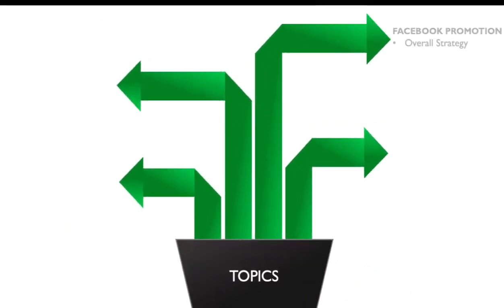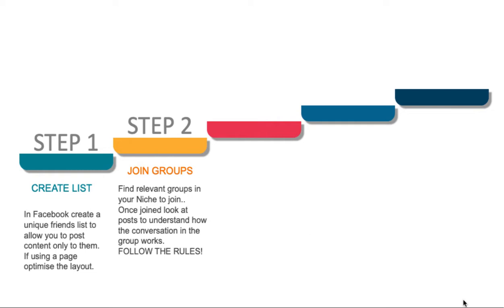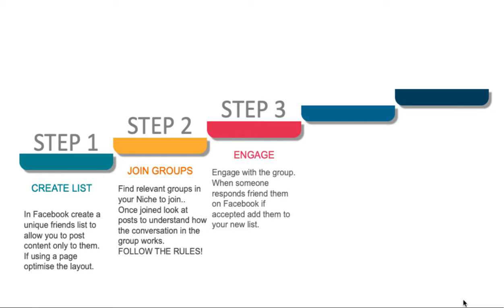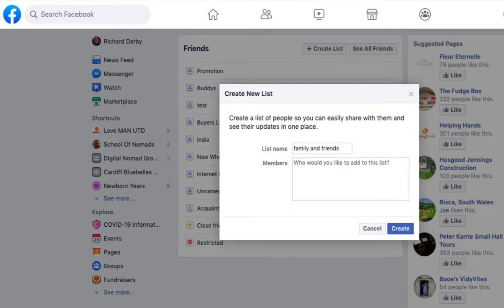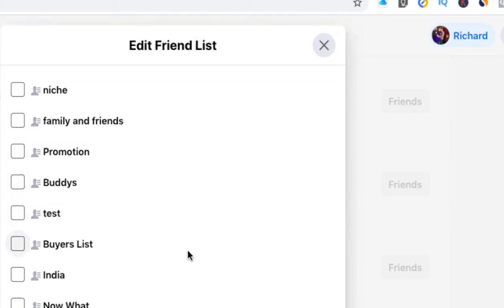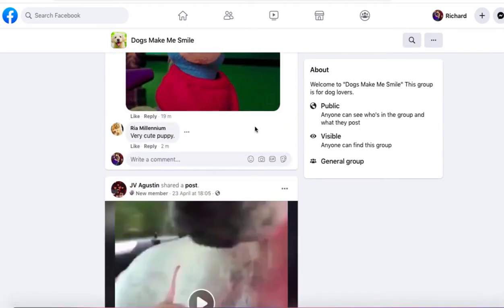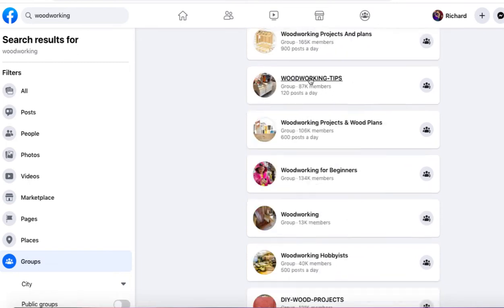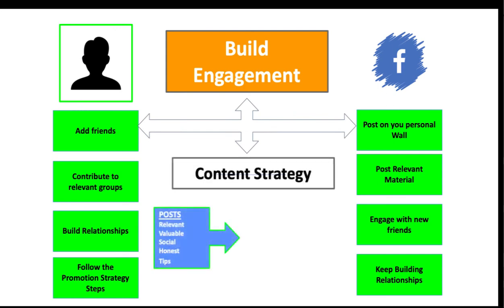How To Get Youtube Views From Facebook 2025 - Beginners Guide